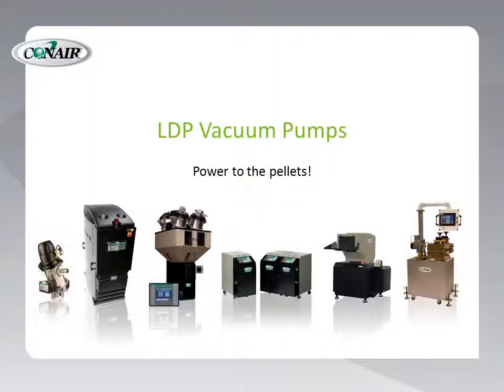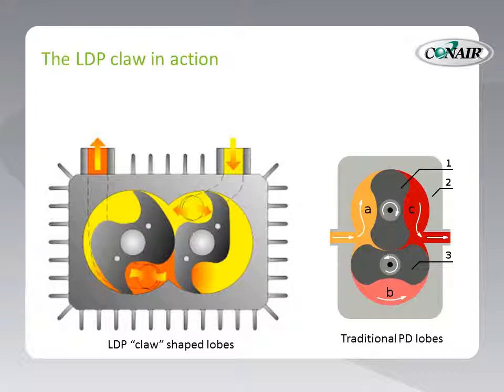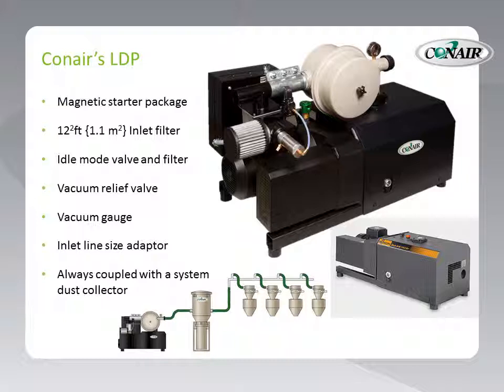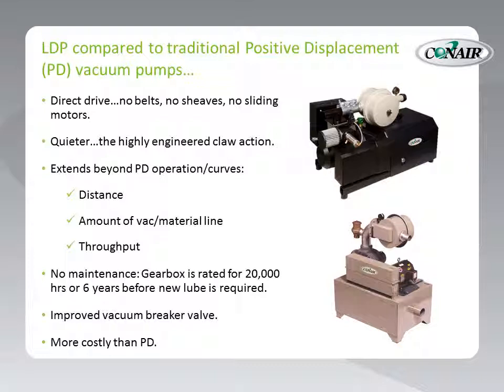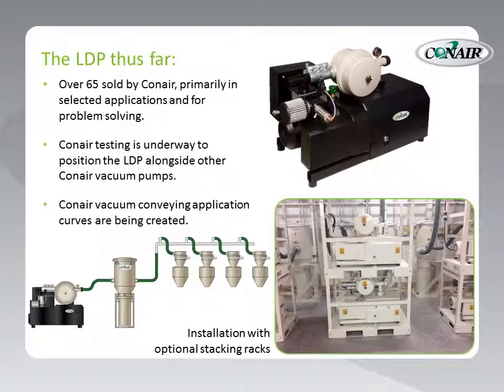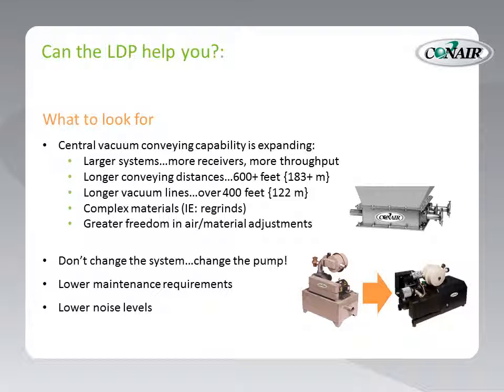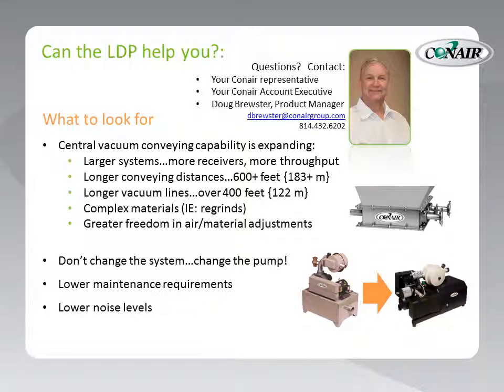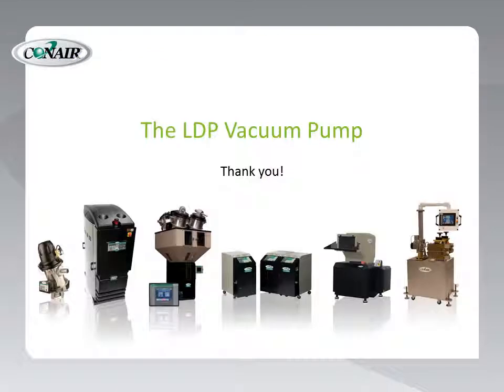Conair's LDP Vacuum pump for resin conveying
Conair's Long Distance Vacuum Pump (LDP) provides greater power and pulling force for the vacuum transfer of pellets, regrinds and powders.  Hear all about it and see if it will work for your system in this short video.